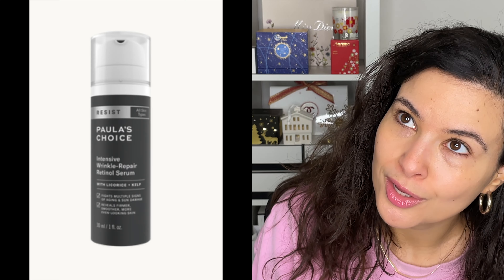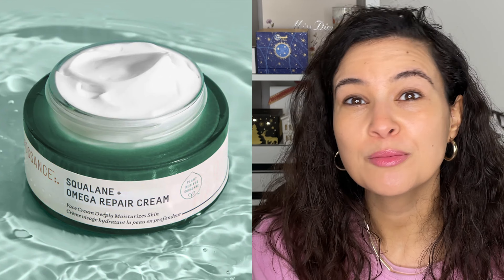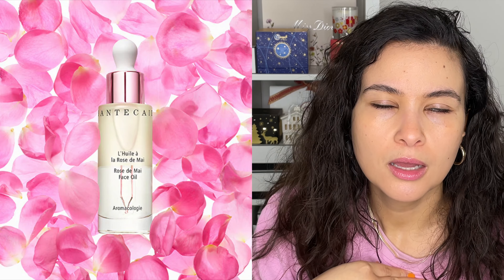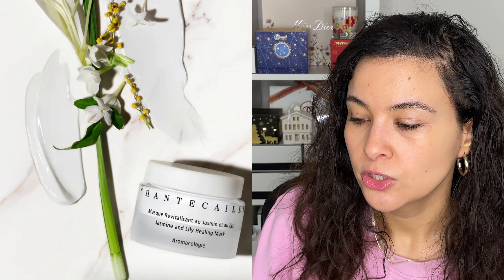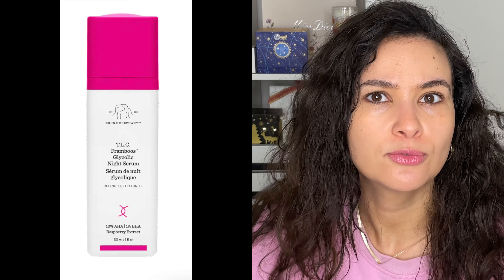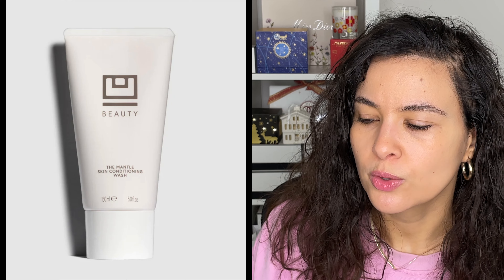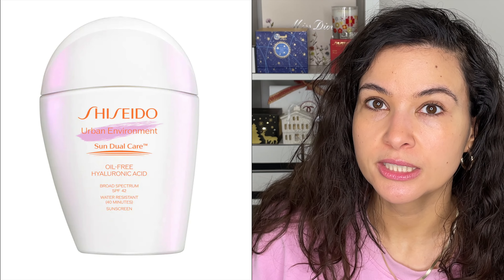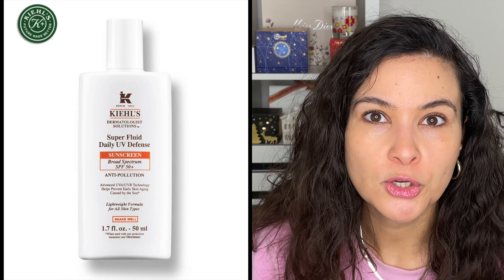BEST LUXURY SKINCARE OF 2022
Hi friends!
Let's talk skincare and more specifically my favourite skincare items of 2022. I skipped makeup today to highlight the effects of the products I used but I am wearing the Givenchy Rose Perfecto Liquid Lip Balm 001

0:00 Intro
0:43 Pre serum Clé de Peau The Serum Shiseido Ultimune Power Concentrate
2:00 Toners La Neige Cream Toner , Violette FR Boum Boum Milk
3:35 Serums Clayton Chagal Gels Collagen and Elastin, Skinceuticals Vitamin C , Drunk Elephant Vit C , Chantecaille Bio Lifting +, UBeauty Resurfacing Compound , Chantecaille Blanc Gardenia Brightening Essence , Paula’s Choice Retinol
8:50 Moisturizers Chantecaille Rose de Mai Cream , NARS Light Reflecting Moisturizer , Biossance Omega Repair Cream Chanel Le Lift Night Cream , Bare Minerals Ageless Phyto-Retinol Neck Cream
11:54 Eyes Chantecaille Stress Repair+ , Murad Vit C Dark Circle Eye Serum
12:42 Facial Oil Chantecaille Rose Oil
13:35 Masks Chantecaille Jasmine and Lily Healing Mask , Chanel Camelia Hydra Beauty Repair Mask
14:33 Exfoliators Chantecaille Hibiscus Smoothing Mask , Drunk Elephant Framboos Glycolic Night Serum
16:18 Makeup removers Farmacy Green Clean , UBeauty Skin Conditioning Wash
17:52 Cleansers Drunk Elephant Beste Jelly , Clé de Peau Softening Cleansing Foam , Chanel L’Eau Mousse
19:21 SPF Kiehl’s Super Fluide SPF , Shiseido Oil-Free Ubran Environment SPF , UBeauty Multimodal Defender